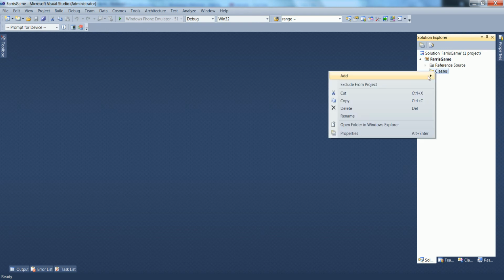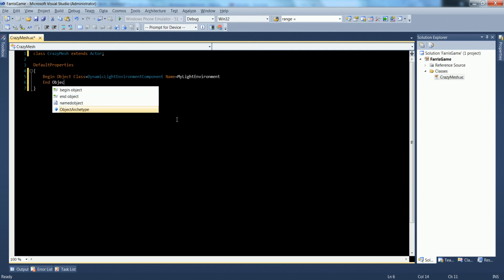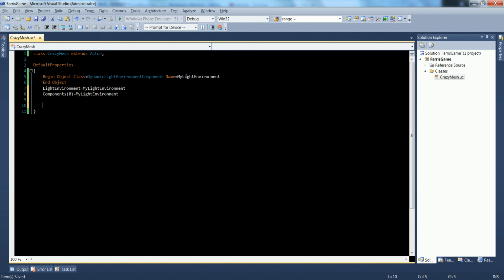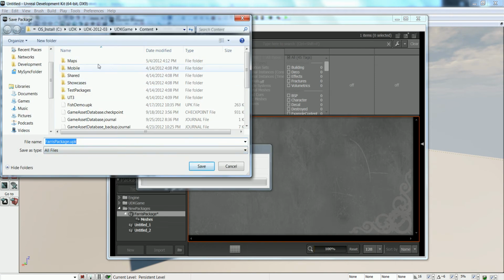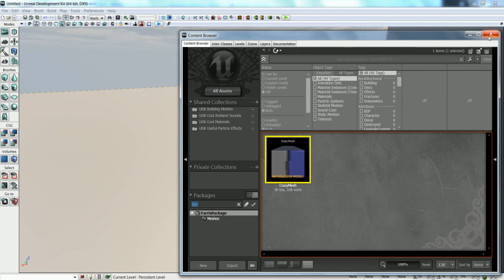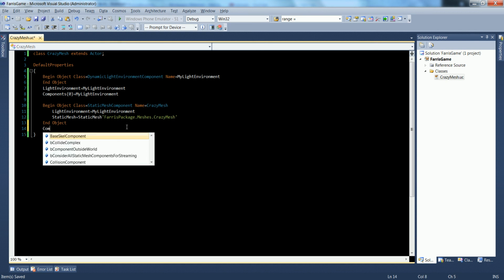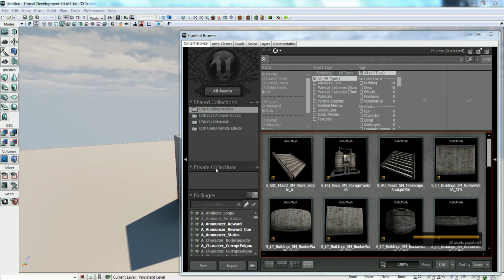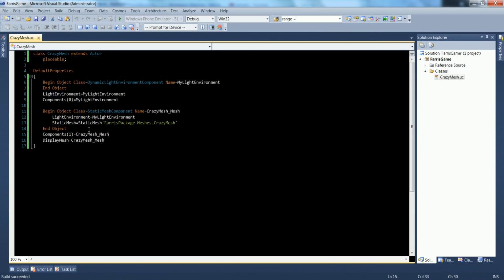UnrealScript 6: Unreal Custom Mesh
I am back from a long time away from Unreal videos to add more to it.  At work I am working with the Unreal Engine so I am seeing this stuff all day XD forgive me for my slow video line for them.  Anyway in this video I go over what I had promised back in the 4th video and that is how to load your own custom mesh into your game via code.